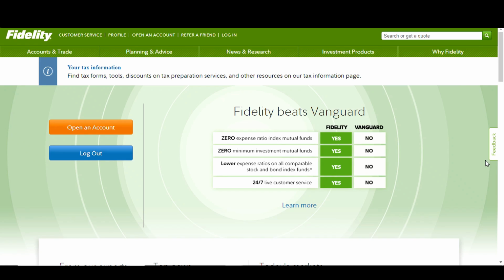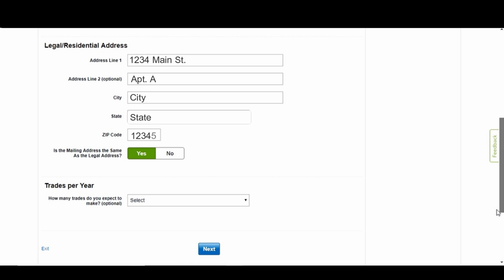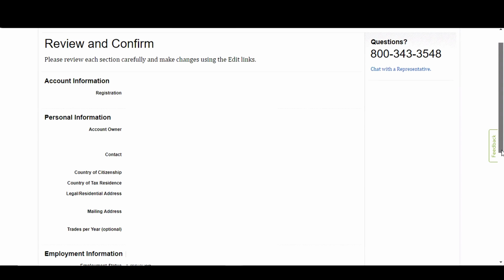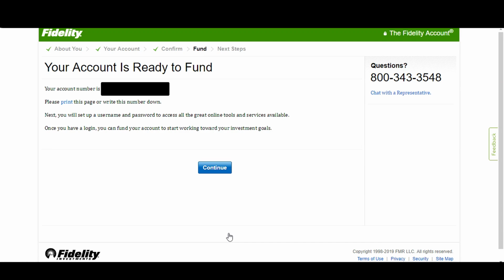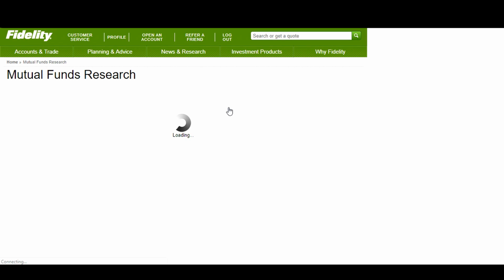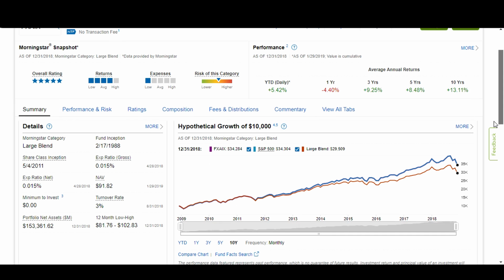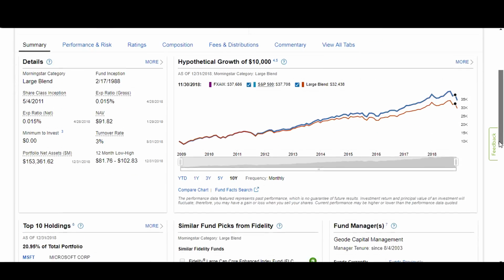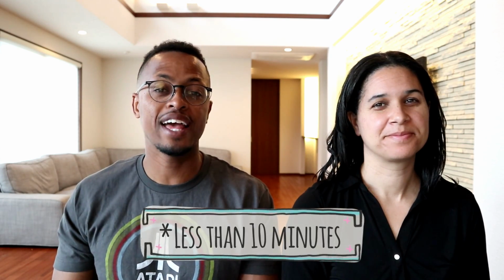How to Open a Stock Account in Less Than Ten Minutes | Start Investing Today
▸▸▸Enroll in our Stock Market Investing Course for Financial Independence and Retiring Early Enroll in our new 21 module, 4-plus hour stock market investing course with more than 30 handouts of summary notes, homework assignments, and resources. Learn how to research and select investments, how to determine your asset allocation, how to rebalance your portfolio, how to optimize your investments for tax purposes, how to automate your investments, and much more (including a 19-page Investment Plan to work on)!

▸▸▸Enroll in our FIRE Master Class This FIRE Master Class is designed for people interested in pursuing financial independence and retiring early. In the Master Class, we explain how to live off of your investments during early retirement; how to withdraw money from your investment accounts to support your living expenses during retirement; how to calculate your FIRE number; new and creative ways that you can save money; new side hustles for making money; how to invest in the stock market and in real estate; we discuss healthcare options in retirement . . and MORE!

▸▸▸Enroll in our How to Move to Portugal Course: A Step-By-Step Course to Relocating and Living in Portugal This course is designed for people interested in moving to Portugal. In the course, we explain the visa process, the documents you need to submit for your application, and the step-by-step process that we took to obtain our visas; we explain the residency permit process and how we obtained our residence permit here in Portugal; we explain the process for buying and renting a house in Portugal; we discuss healthcare, school options, and setting up NIFs, we explain taxes here in Portugal, and MORE!

Our Rich Journey – Watch Us Open an Investment Account | Start Investing Today: Are you thinking about investing in the stock market, but you don't know where to begin?  In this video, we walk you through the steps of opening a brokerage account.  You can follow along as we open an investment account and invest in an index fund - all in less than ten minutes!

We post two videos a week related to our journey towards financial independence, including making money, saving money, and investing money.  . . join the journey!